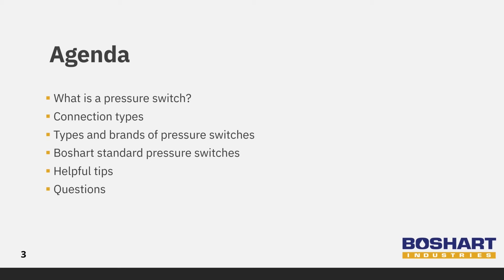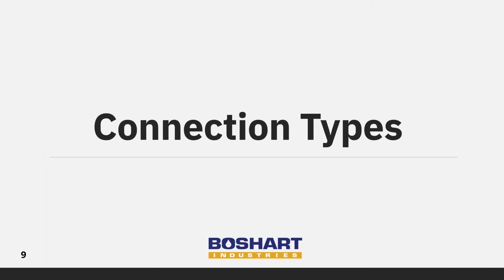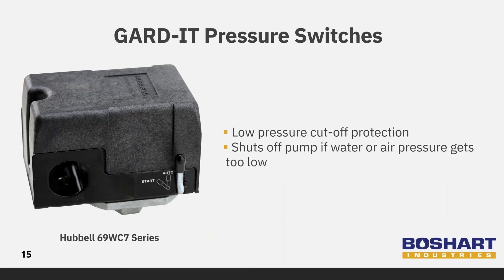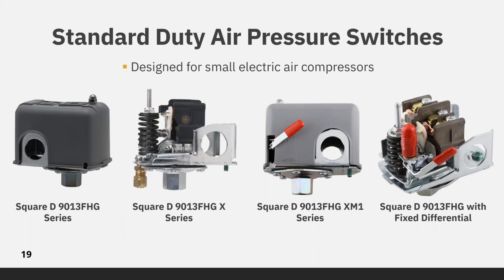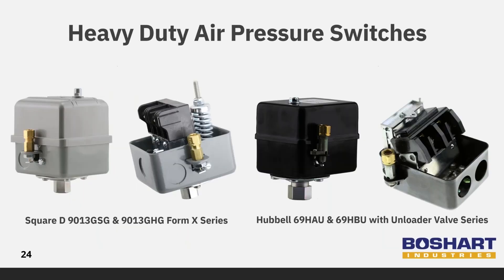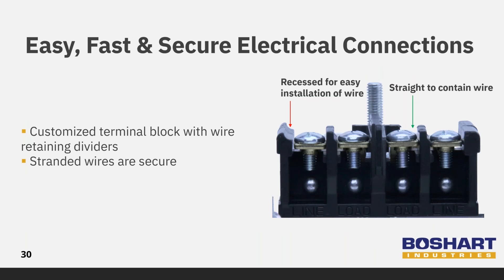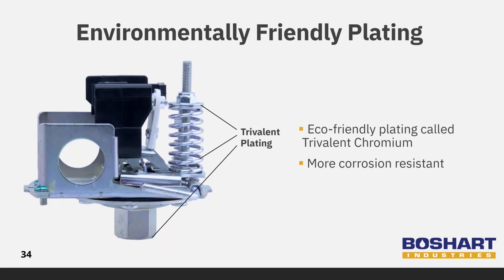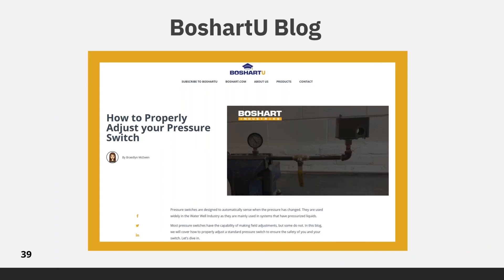An Essential Guide to Understanding Pressure Switches Webinar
In this Webinar, we take a look at what a pressure switch is and explore the different types of pressure switches that Boshart offers.